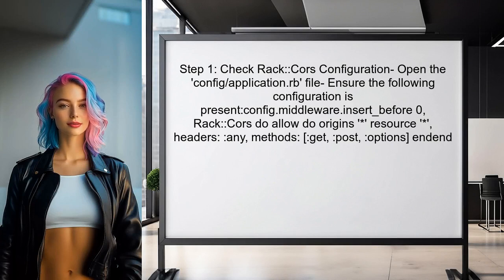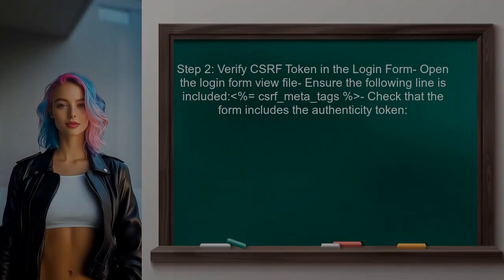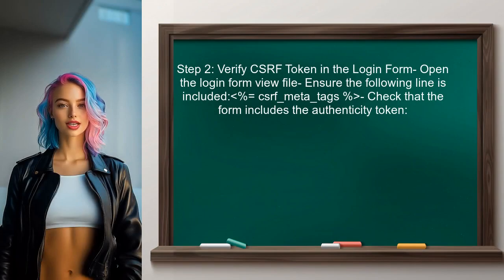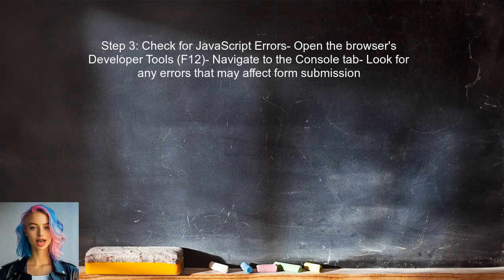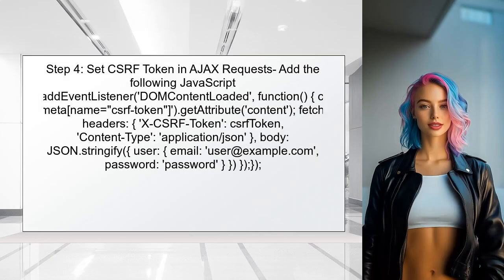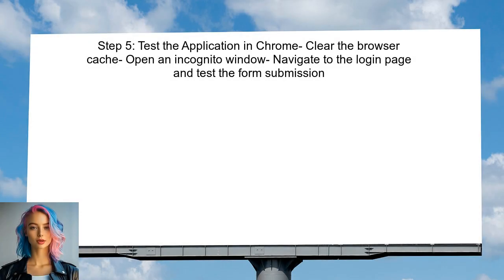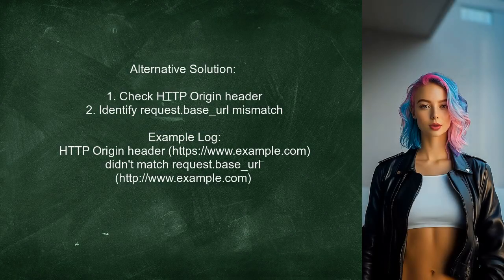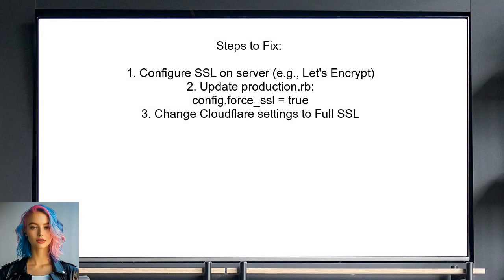Rails App CSRF Token Verification Issue in Chrome: Troubleshooting Guide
In this video, we dive into a common challenge faced by developers working with Rails applications: CSRF token verification issues in Chrome. As web security becomes increasingly important, understanding how to troubleshoot these problems is essential for maintaining the integrity of your applications. Join us as we explore the causes of these issues and provide step-by-step solutions to ensure your Rails app runs smoothly and securely in the Chrome browser.

Today's Topic: Rails App CSRF Token Verification Issue in Chrome: Troubleshooting Guide

Related to: rails, csrftoken, verificationissue, chrome, troubleshootingguide, webdevelopment, security, railsapp, cross-siterequestforgery,